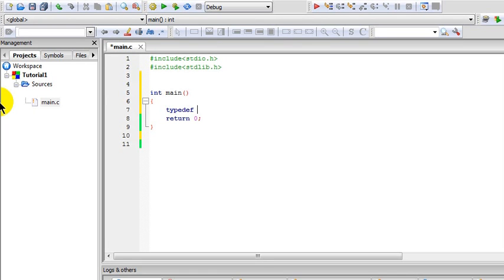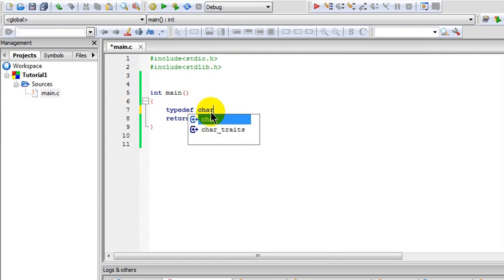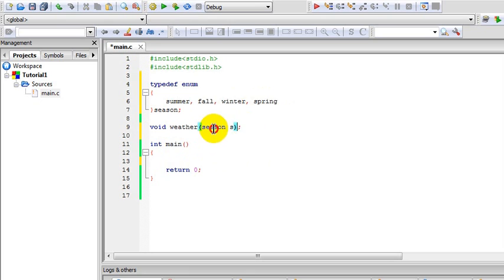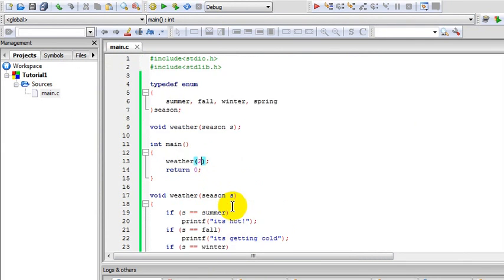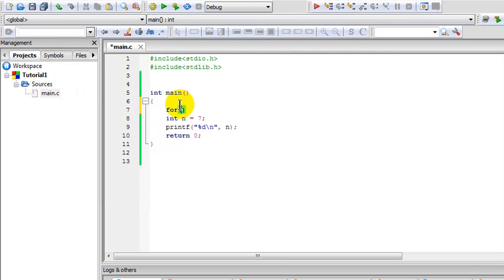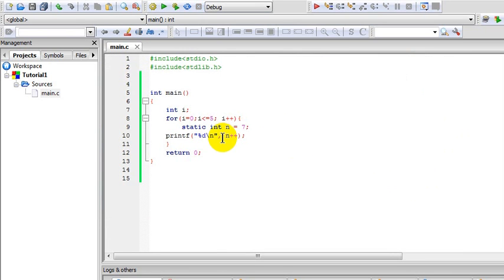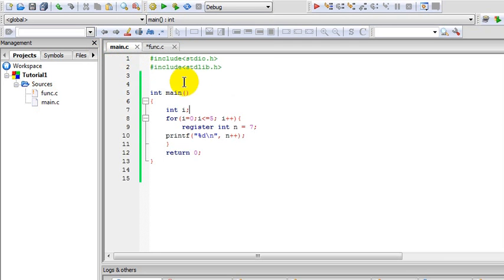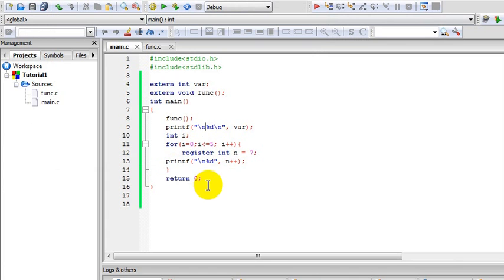C Programing Tutorial #2.2 typedef,enum&storageClass